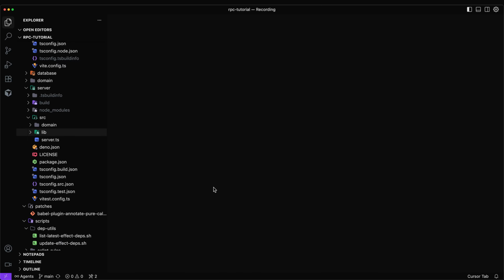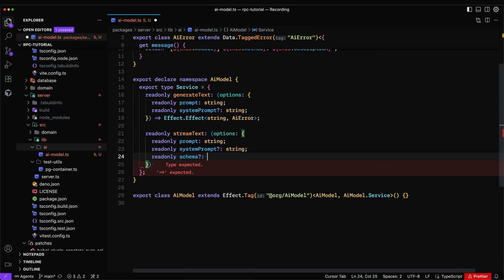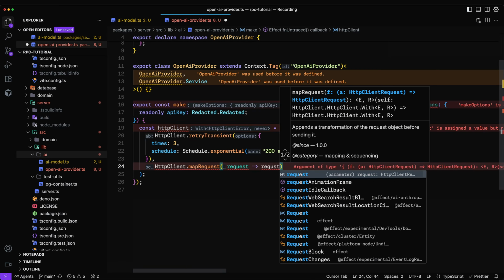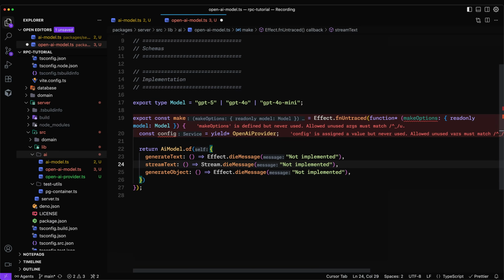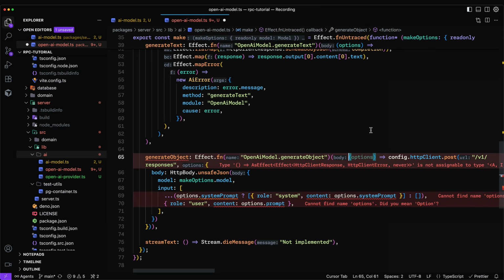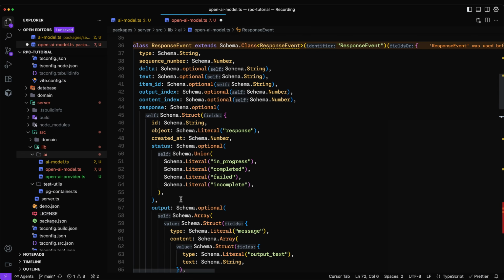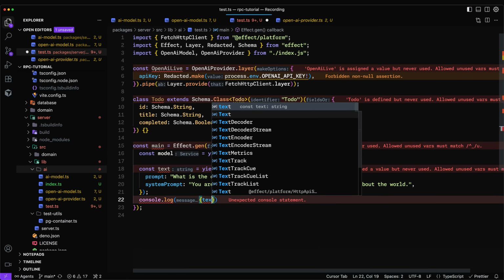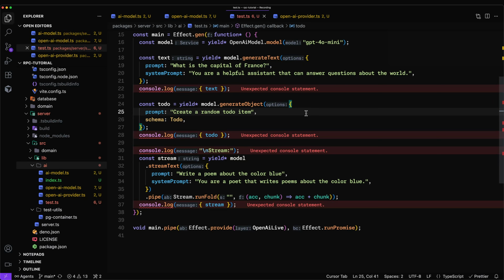Creating an OpenAI Service | #11 Building an App with Effect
In this video, we build a foundational, type-safe AI service from scratch using Effect TS. We start by designing a core AI model interface that's provider-agnostic, allowing for future integrations with services beyond just OpenAI.

We then proceed to build the first implementation for this service using the OpenAI API. This involves creating a dedicated provider to handle configuration and constructing a resilient HTTP client with built-in retries. The video walks through the implementation of three key methods: generating plain text, generating structured JSON objects using Effect Schema, and streaming responses in real-time.

The tutorial concludes with a live test to demonstrate that all three functions—text, object, and stream—are working correctly.

00:00:00 - Why Build a Custom AI Service?
00:00:30 - Defining the Core AI Model Interface
00:01:56 - Designing the Service Methods
00:02:55 - Creating a Custom Error Type
00:05:07 - Setting up the OpenAI Provider
00:06:44 - Building the HTTP Client
00:08:39 - Creating the Provider Layer
00:10:01 - Scaffolding the OpenAI Model Implementation
00:11:41 - Implementing generateText
00:14:42 - Implementing generateObject for Structured Output
00:17:03 - Implementing streamText with Server-Sent Events
00:20:55 - Live Demo: Testing Text, Object, and Stream
00:26:36 - Recap & What's Coming Next